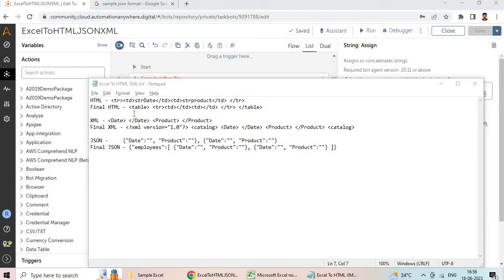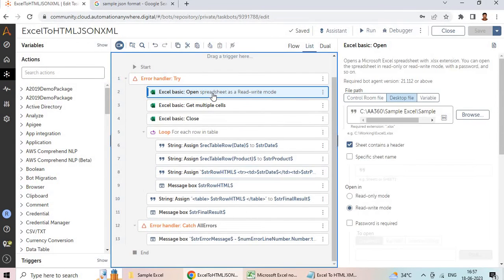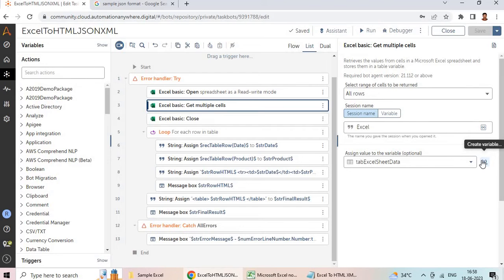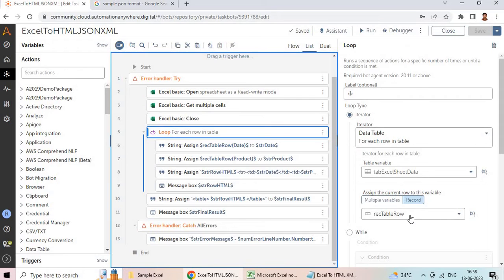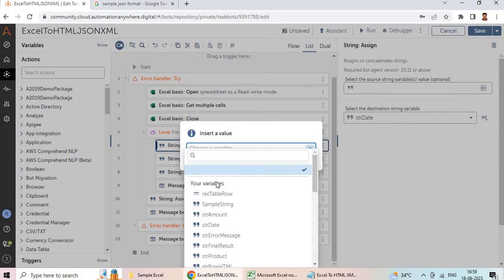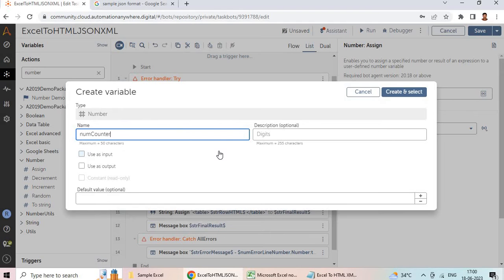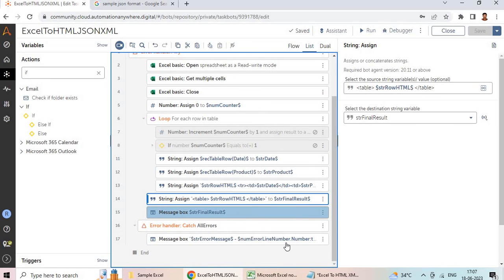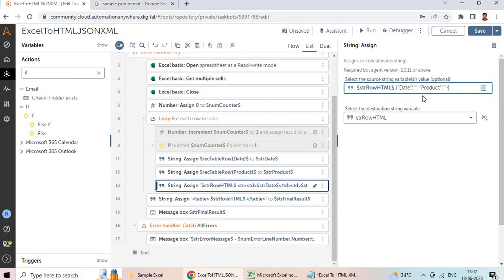Convert Excel Data into HTML, XML, JSON format using Automation anywhere A360 native actions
Learn how to Convert Excel Data into HTML, XML, JSON format using A360 native actions without using any tools/ software
Excel values into HTML
Excel Data to XML
Excel to JSON Automation anywhere A360
Migrating data from Excel to HTML, XML, JSON

JSON -     {"Date":"", "Product":""}, {"Date":"", "Product":""}
Final JSON - {"employees":[ {"Date":"", "Product":""}, {"Date":"", "Product":""} ]}